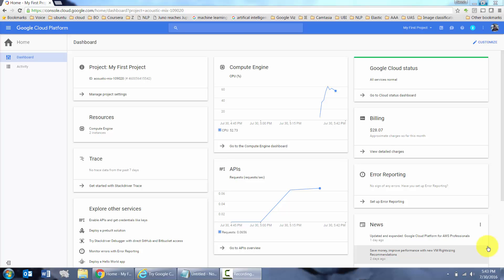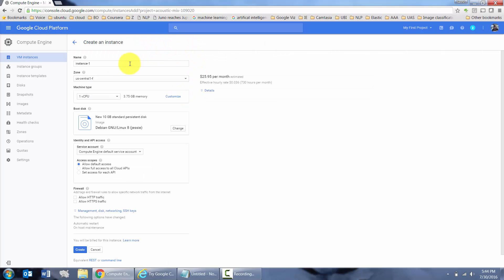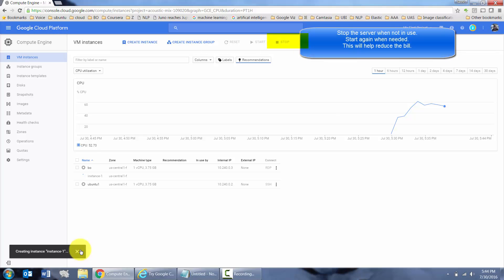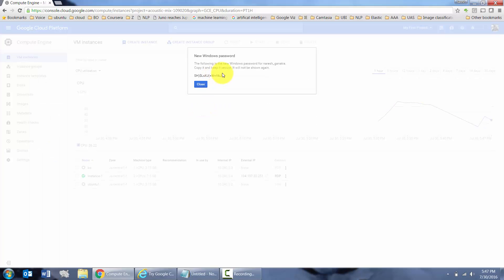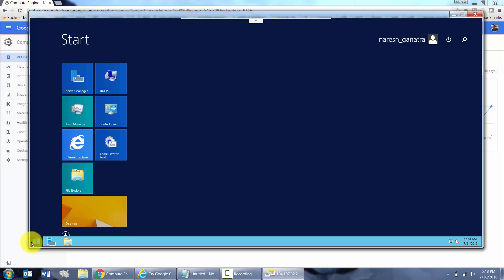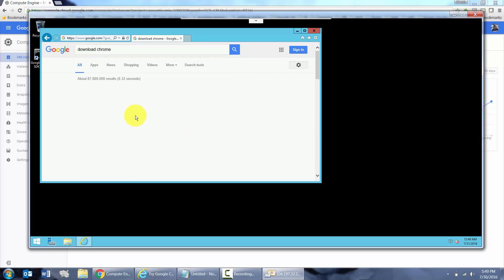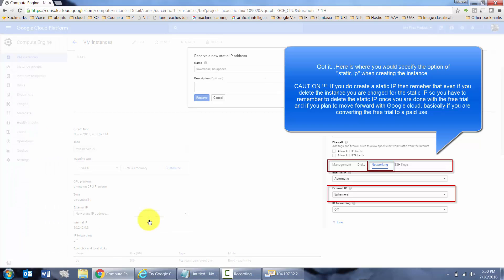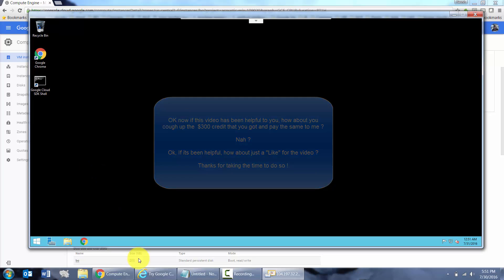Windows Server on Google Cloud Platform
Headset / Mic used for recording

Get $350 of Google Cloud Platform credit by signing up for a trial using my referral

Also check - Releasing a Static IP (so that you do not get charged )

Get a free (for 12 months) virtual server on the cloud with a $350 credit